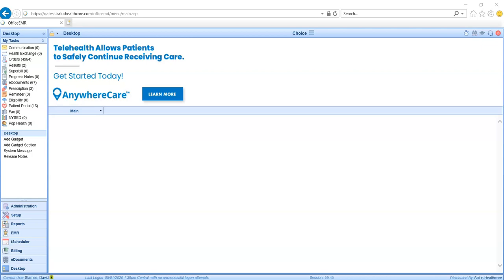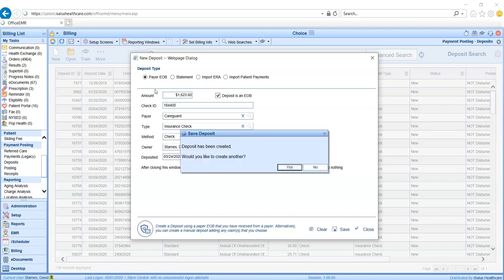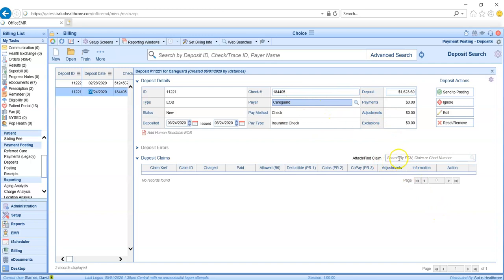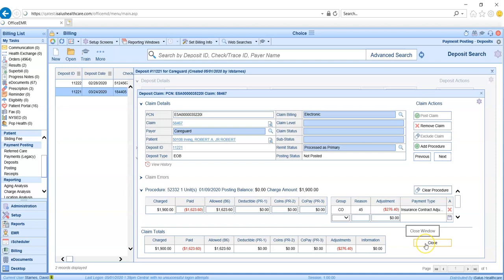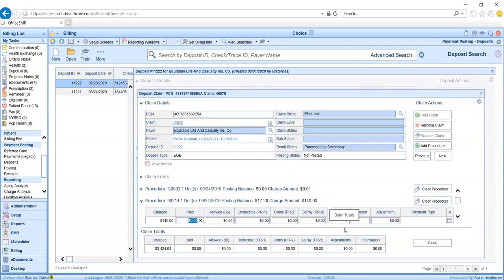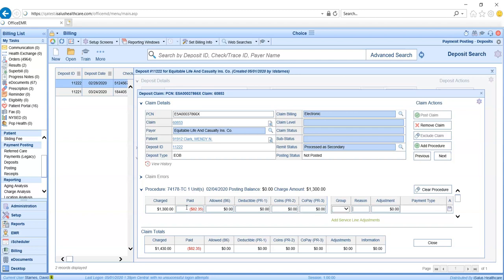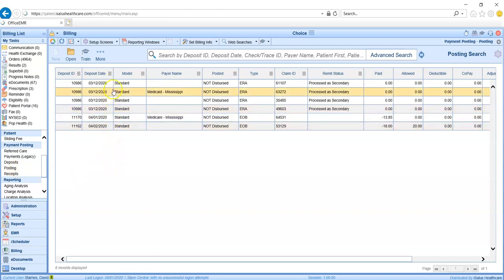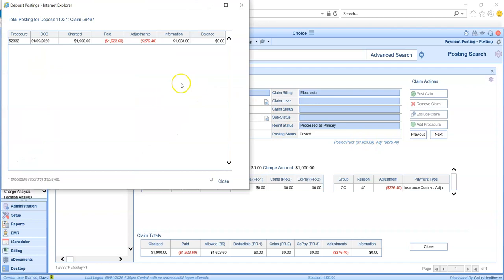Manual EOB Entry